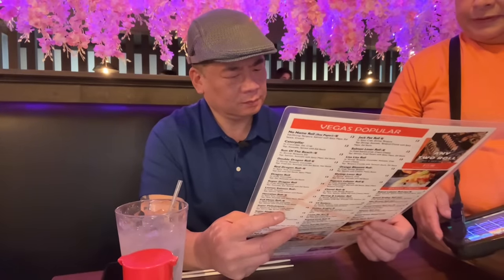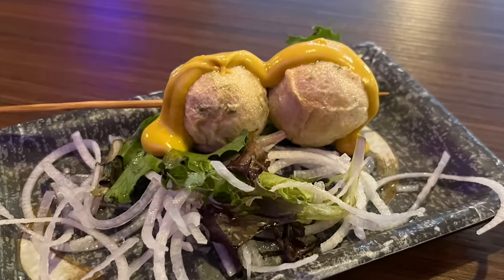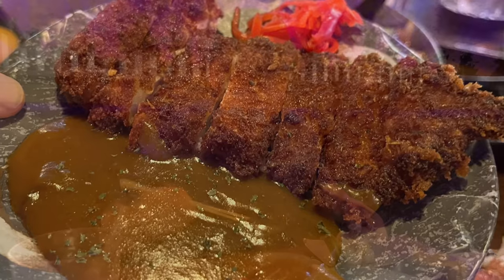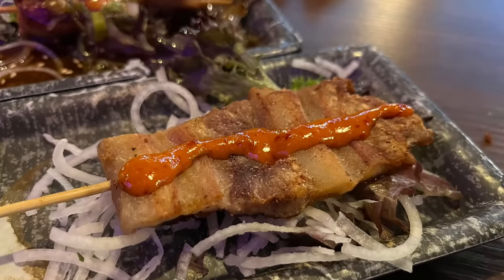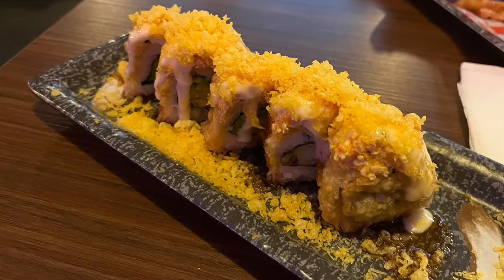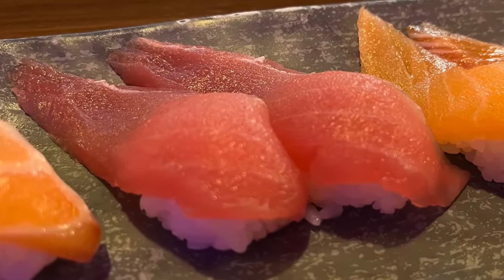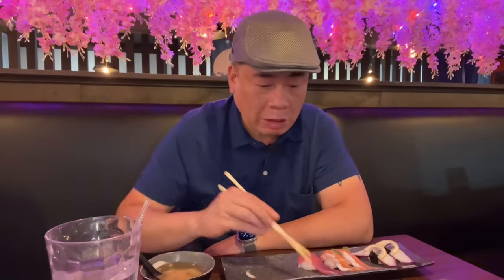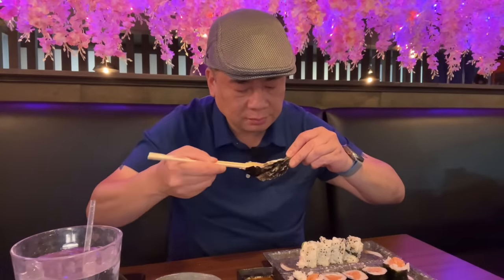EXCELLENT All You Can Eat at "ITS SUSHI" $35 AYCE, Spring Mountain Rd, Las Vegas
A viewer had said this place was their favorite! So I decided to give it a try! and now I see why! it was DELICIOUS!

10 - The best I had in a very long time.
9 - Excellent.
8 - Good.
7 - Satisfactory.
6 - Mediocre.
5 - Not for me, but nothing technically wrong about it.
4 - Something is slightly wrong.
3 - Something is moderately wrong.
2 - Something is very wrong.
1 - Someone should call the health department.